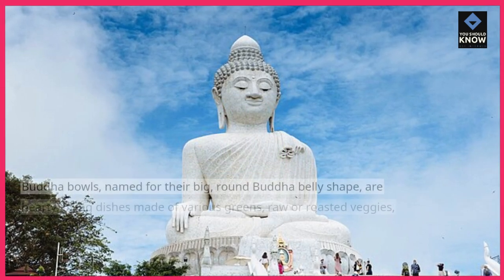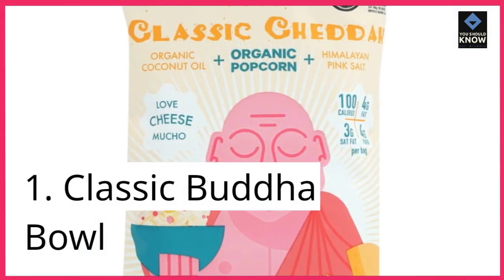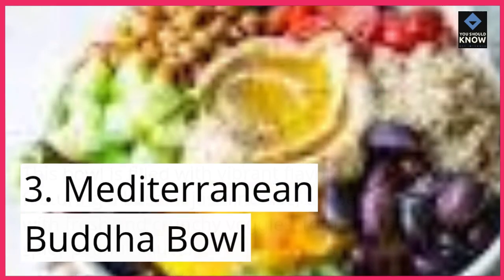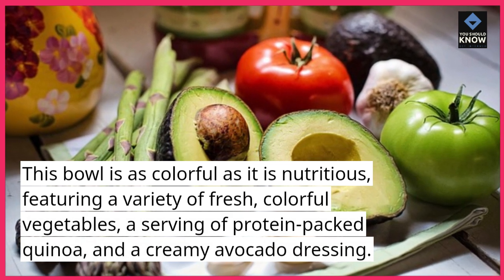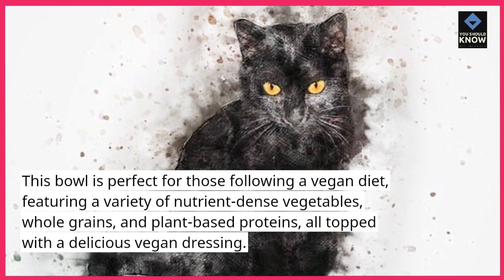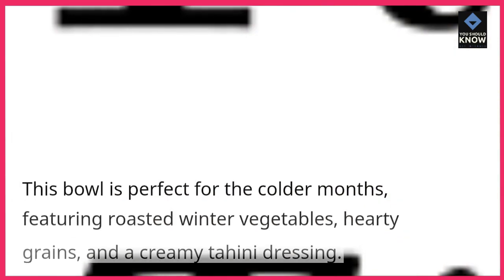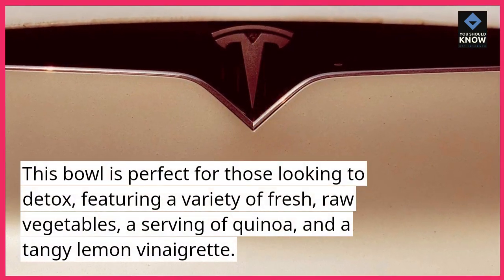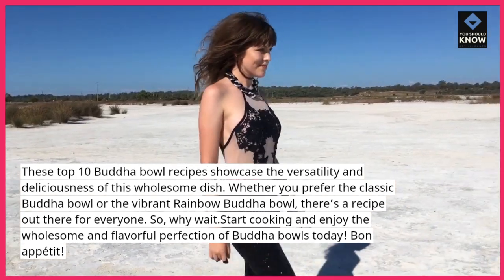Top 10 Wholesome and Flavorful Buddha Bowl Recipes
Embrace nourishing and vibrant meals with our top 10 Buddha bowl recipes. Packed with wholesome ingredients and diverse flavors, these bowls make it easy to create satisfying and nutritious meals.